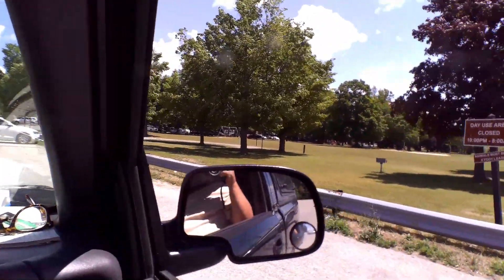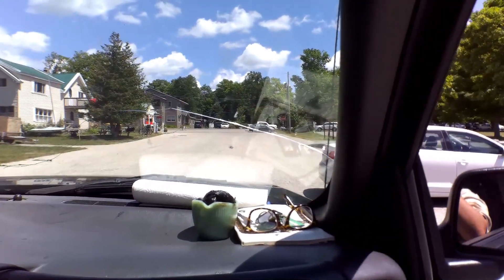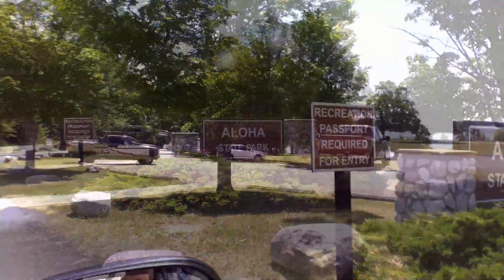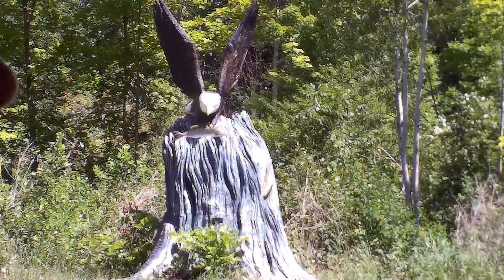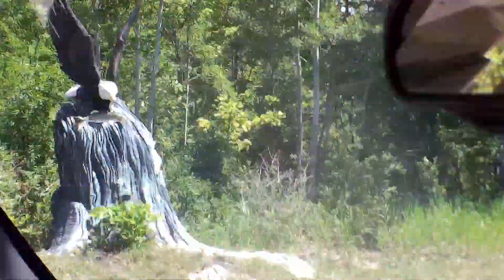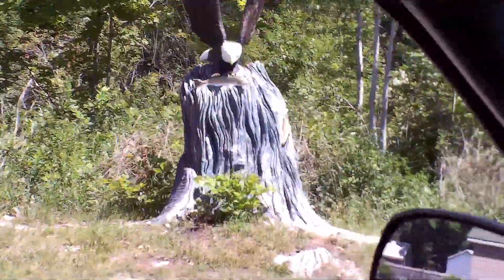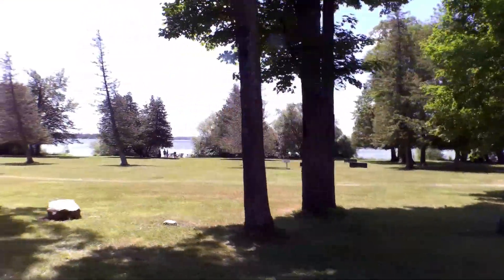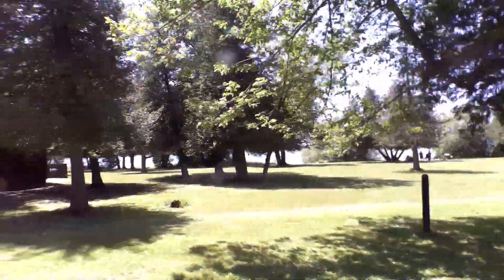ALOHA STATE PARK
Hey All, yep, bet you all caught it! I didn't get my video up on Tuesday. Had a lot going on this week. Hopefully in the next week or so I can let you all in on what's going on with us.
Today is a drive thru Aloha State park, just south of Cheboygan. Neither one of us had been there before. Looks like a really nice, clean park. Let me know what you think.
Stay safe, be kind, God bless and as always, safe travels.